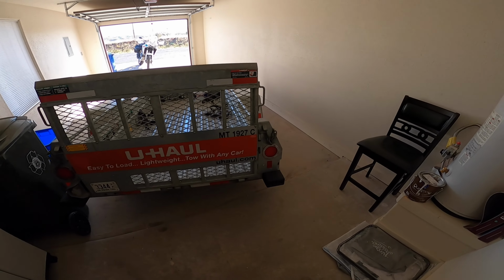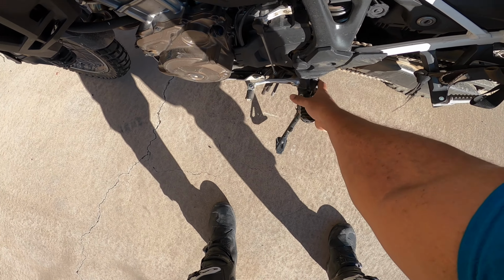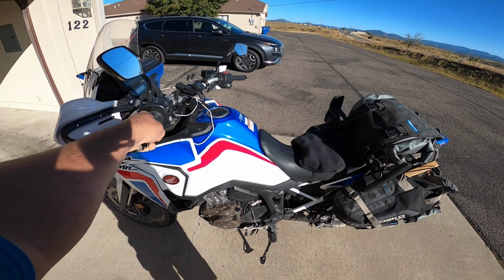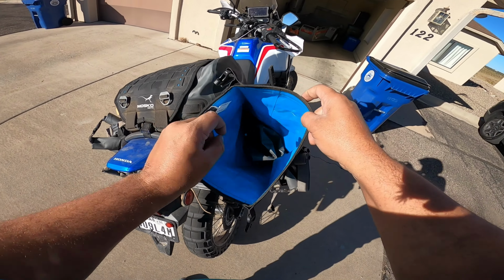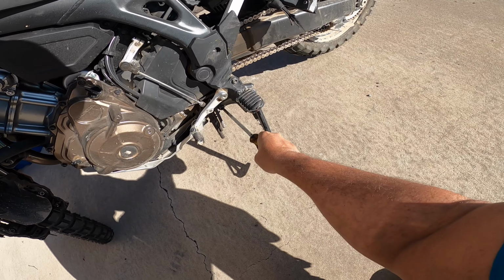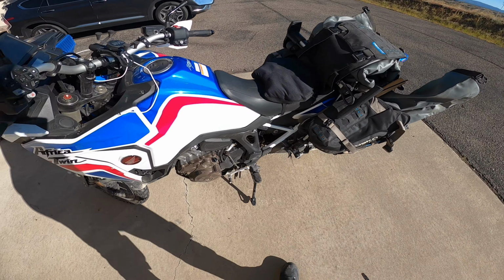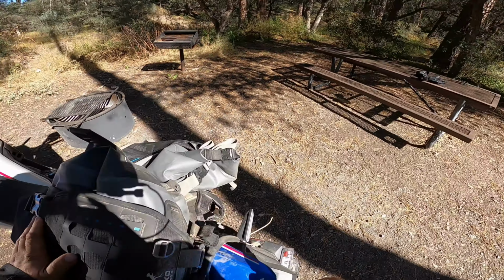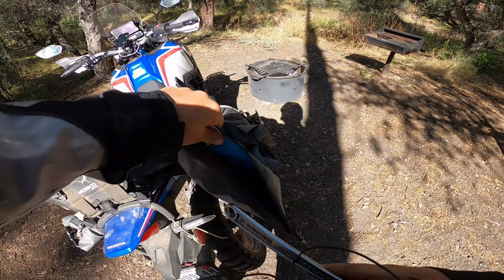Gila National Forest ride the last episode - 2021 Africa Twin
Time in New Mexico was coming to an end so I decided to take a short ride across the border into Arizona and the ride didn't disappoint. I'm really gonna miss the area, but I'm sure I'll be back.